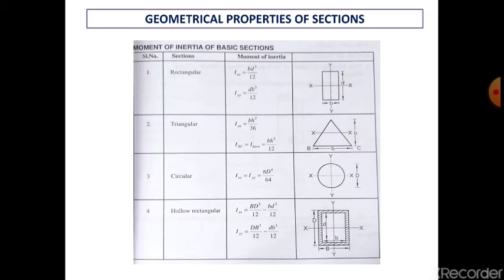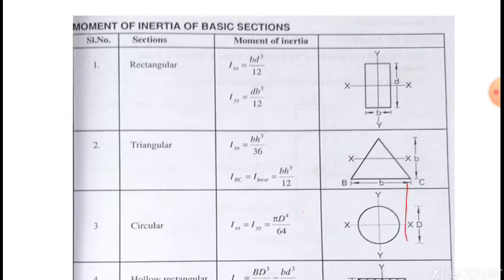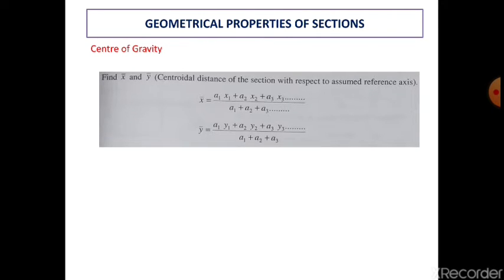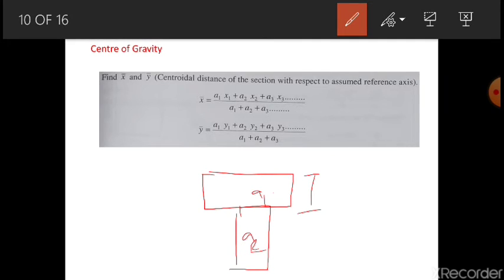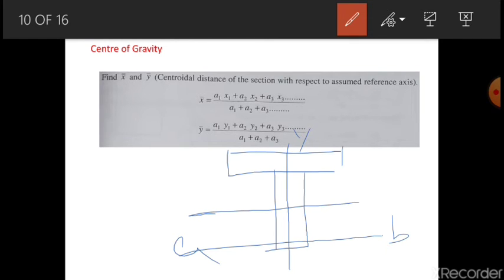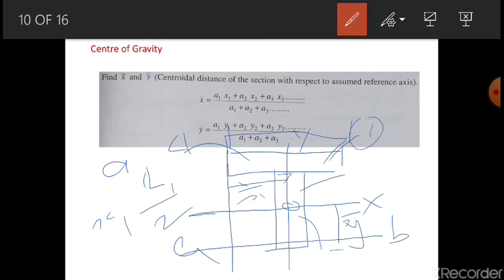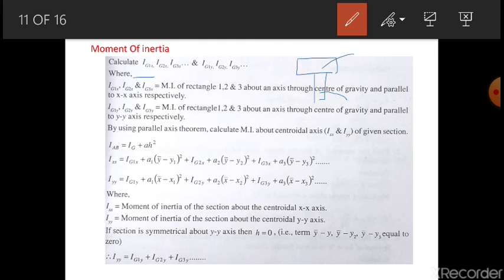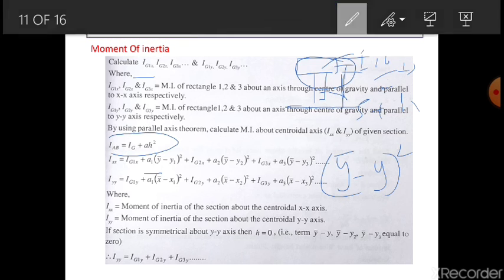15CE31T unit-3 Geometrical properties of section (Part-2)